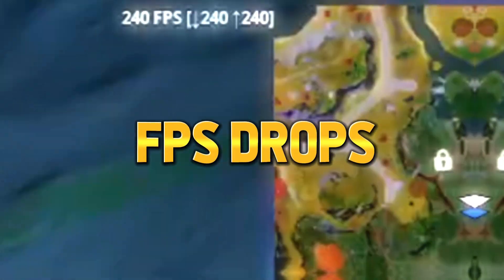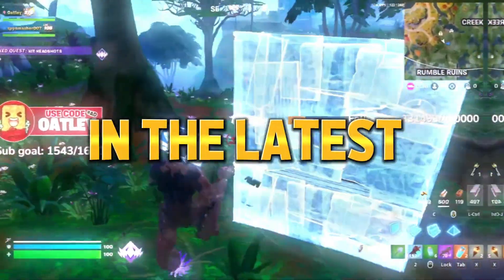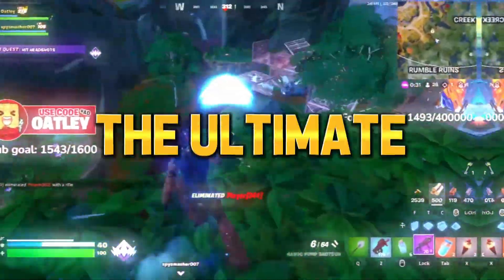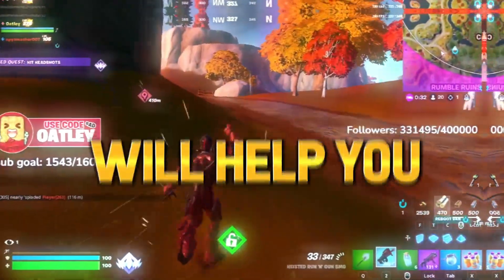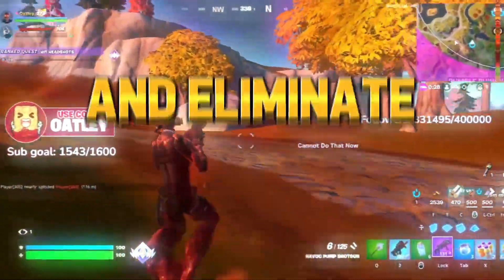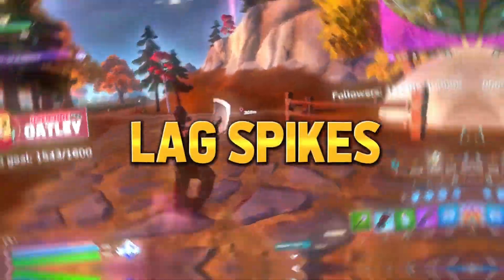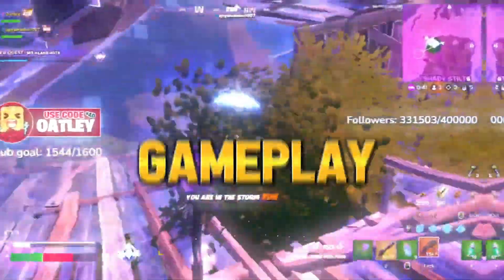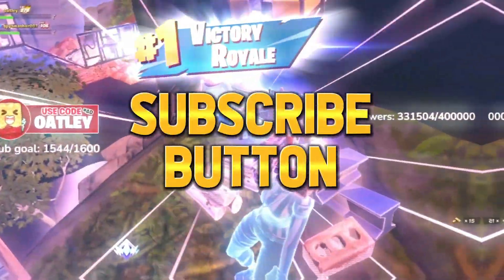The Ultimate REGISTRY TWEAKS FOR FPS BOOST & 0 INPUT DELAY Guide For Fortnite Chapter 4 Season 3 !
In this video, we'll unlock the hidden power of your low-end PC by diving into the realm of advanced tweaks and optimizations. Get ready to unleash maximum FPS, eliminate input delay, and conquer lag once and for all.

We'll explore the depths of your PC's registry, uncovering hidden settings and tweaks that will supercharge your performance. From optimizing graphics settings to fine-tuning system configurations, we'll show you step-by-step how to squeeze every bit of power out of your low-end machine.

But it doesn't stop there. We'll also address the dreaded input delay, making sure your commands are executed with lightning-fast precision. Whether you're building, editing, or engaging in intense battles, you'll experience a new level of responsiveness and control.

And let's not forget about lag. We'll guide you through proven methods to minimize lag spikes and ensure smooth gameplay. Say goodbye to those frustrating moments of frozen screens and hello to uninterrupted action.

Throughout this video, we'll provide clear instructions and real-time demonstrations, making it easy for you to follow along and implement these tweaks on your own low-end PC.

So, whether you're a casual gamer or a Fortnite enthusiast, this guide is your ticket to unlocking the true potential of your low-end PC. Join us on this epic journey as we equip you with the knowledge and tools to dominate Fortnite Chapter 4 Season 3 like never before.

Don't forget to subscribe to our channel and hit the notification bell, so you never miss an update as we continue to provide you with the latest tweaks and optimizations for your gaming experience.

Get ready to dive deep into the registry, eliminate input delay, and conquer lag on your low-end PC. It's time to maximize your FPS, unleash the full potential of your machine, and achieve gaming greatness in Fortnite Chapter 4 Season 3.